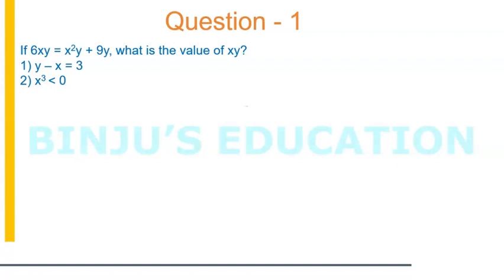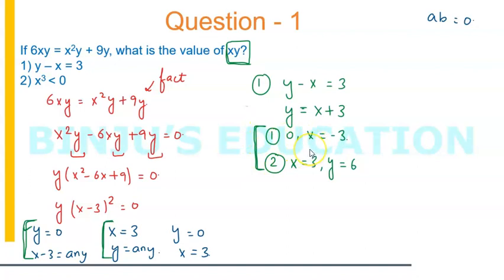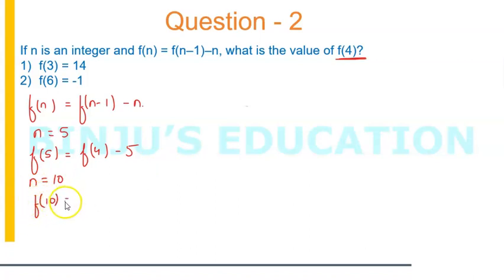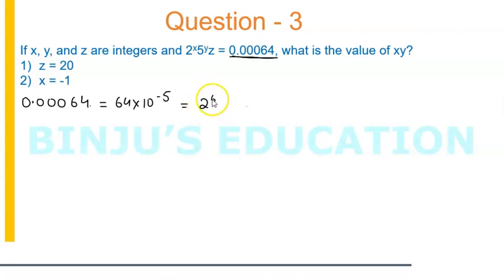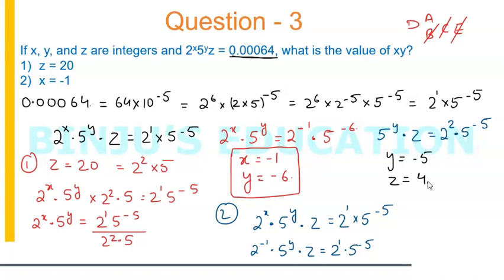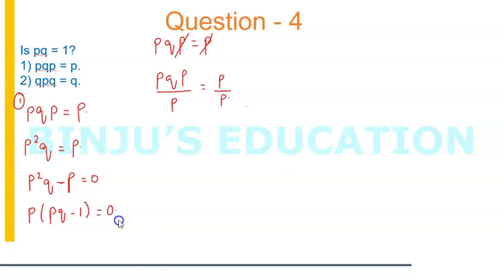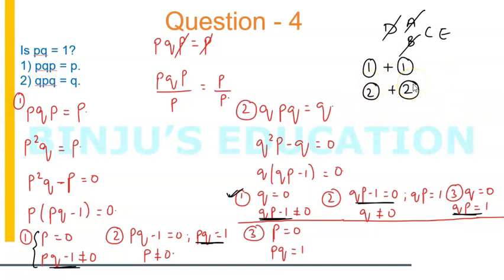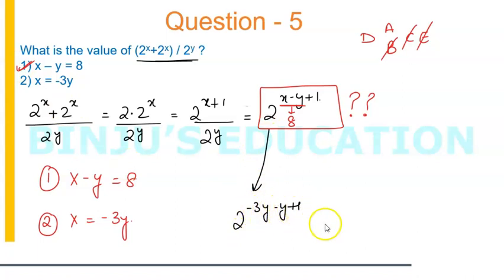Data Sufficiency - Level 700-800 - Basic Algebra - 1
This particular video consists of questions pertaining to Basic Algebra/ Exponents.